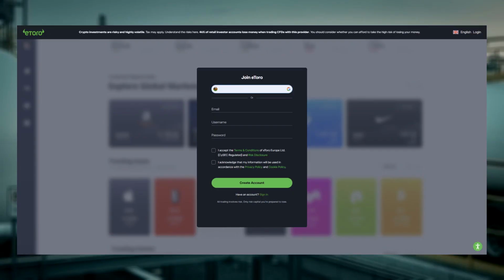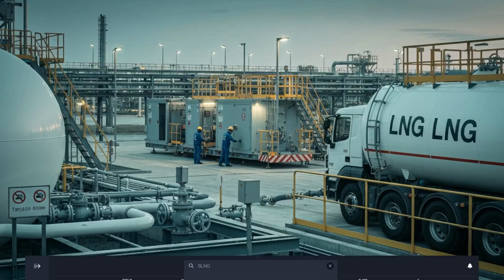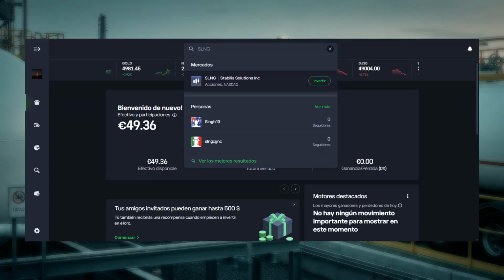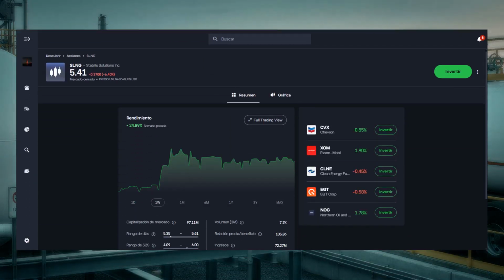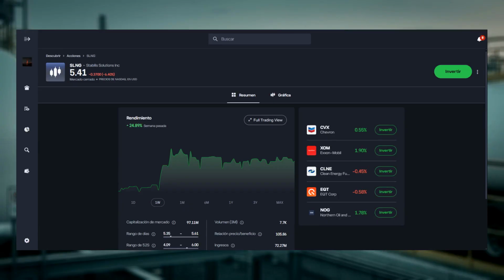How to Invest in Stabilis Solutions Inc (SLNG) Step by Step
Educational guide explaining how to buy shares of Stabilis Solutions Inc (SLNG) on a retail broker platform.
Stabilis Solutions Inc provides infrastructure and services in the liquefied natural gas sector, focusing on transportable cryogenic equipment and on-site fueling solutions. This short video walks through the practical steps to locate and place an order for SLNG on a broker like eToro.
Steps covered: register and verify your account, add funds, search the ticker SLNG, confirm you have the correct NASDAQ-listed stock, choose an investment amount, and place a buy order. If the market is closed the order can be set as a market or limit order to execute when trading resumes. The walkthrough uses eToro solely as an example platform and is not a recommendation.
This content is educational only and does not constitute financial, investment, tax, or legal advice. Always do your own research and consider consulting a licensed professional before making investment decisions. Past performance is not indicative of future results.